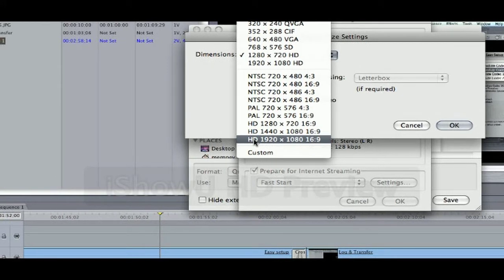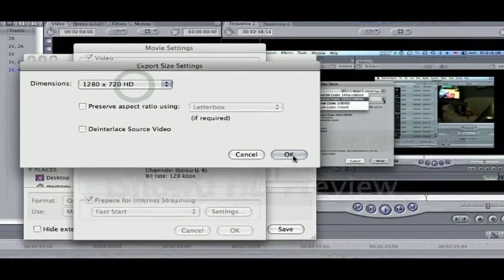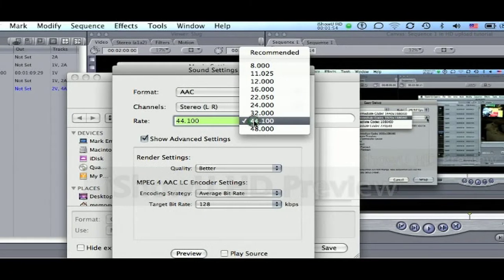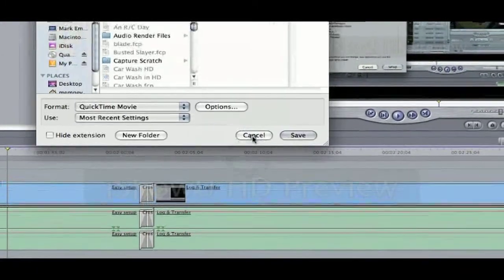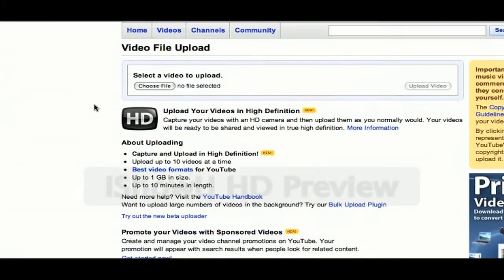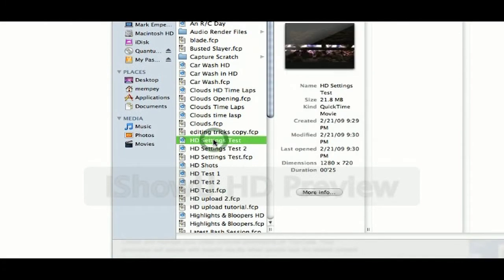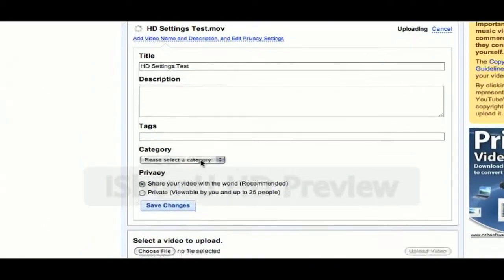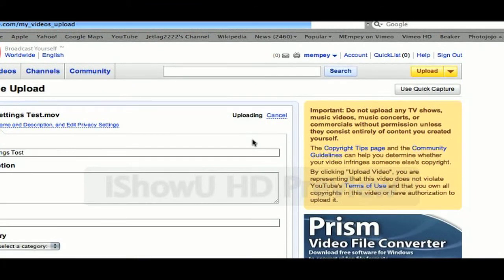Final Cut Express HD Upload pt.2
How to upload video to YouTube in HD using an AVCHD Camcorder, a Mac, and Final Cut Express